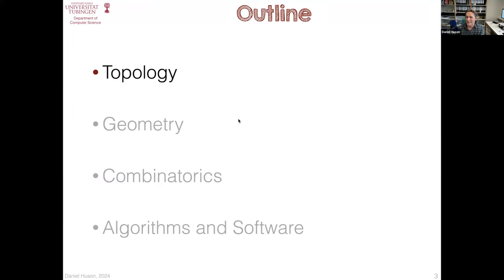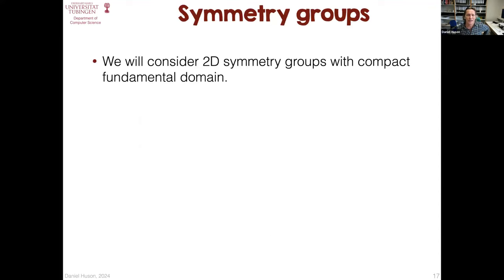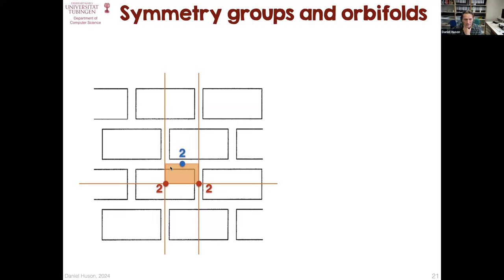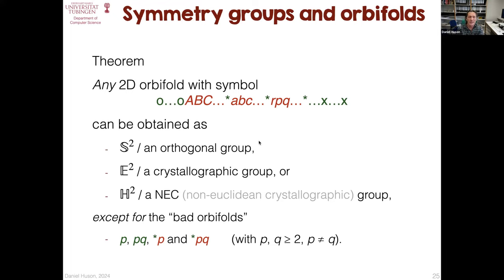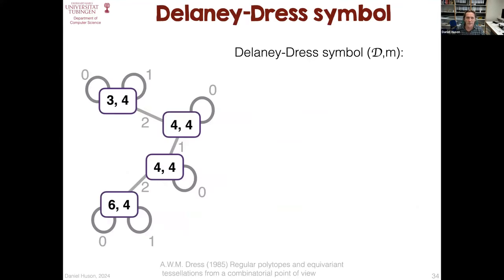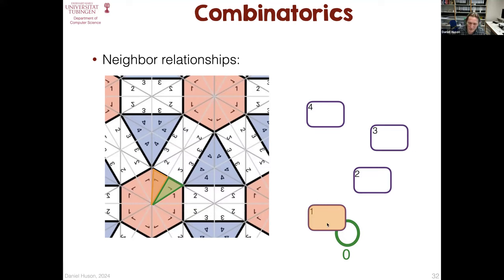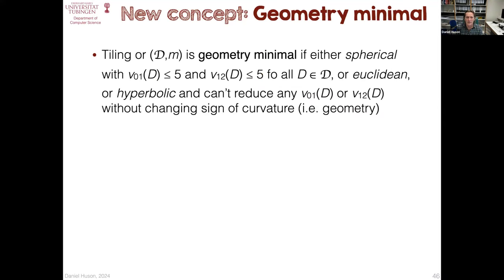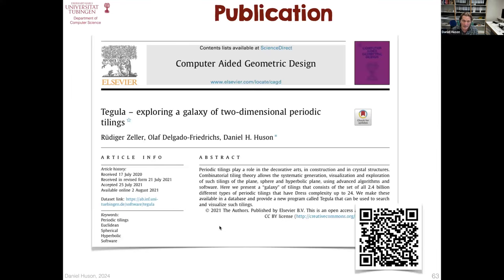Daniel Huson's talk at the MIF++ seminar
Title. A galaxy of periodic tilings.

Abstract. This talk has four parts. In the first part - topology -, we recall the classification of two-dimensional manifolds and orbifolds, and introduce their Conway-Macbeath notation. In the second part - geometry -, we discuss two-dimensional periodic tilings and their classification. In the third part - combinatorics -, we introduce Delaney-Dress symbols and indicate how they can be used to systematically enumerate periodic tilings. Finally, in the fourth part - algorithms and software -, we present Tegula a computer program that can be used the explore the “galaxy” of all 2.4 billion periodic tilings of the euclidean plane, sphere and hyperbolic plane, of low Dress-complexity. This is joint work with Olaf Delgado and Rüdiger Zeller